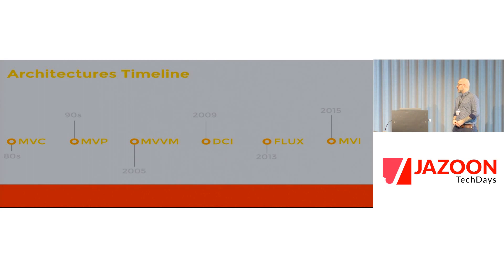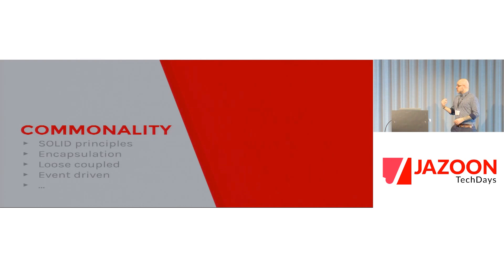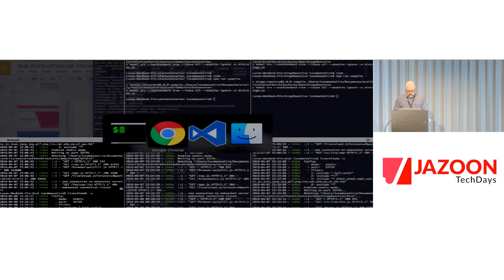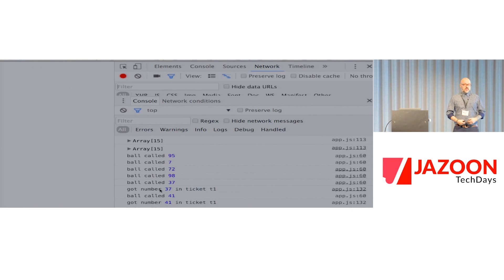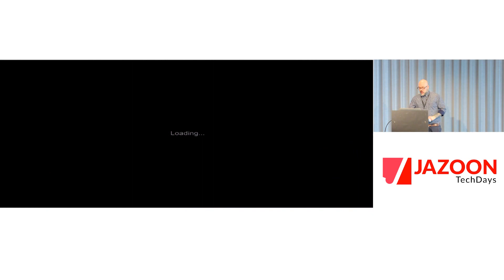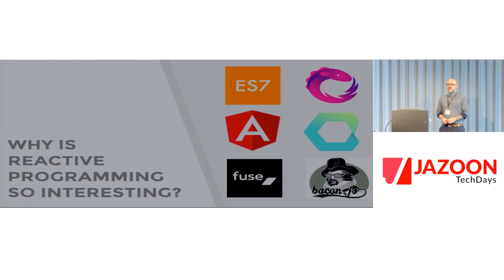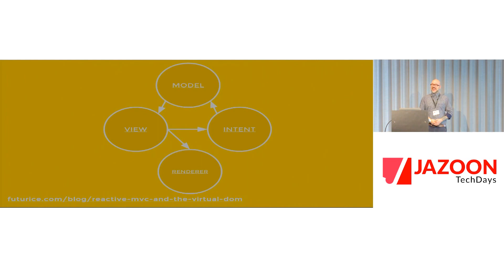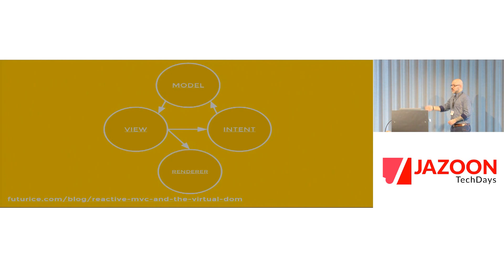Jazoon Spring 2016 Bern: Luca Mezzalira - The evolution of frontend architectures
During this presentation you’ll see the evolution of event driven architecture, from a central event emitter or a publisher/subscribe system, currently used in several JavaScript libraries and framework, to Reactive programming and channels communication offered by CSP (Communicating Sequential Processes).

. Review of current Event Driven architectures
. Introduction to CSP
. How to use Channels for the communication
. Sequential and Parallel communication
. Introduction to Reactive Programming
. How to use streams